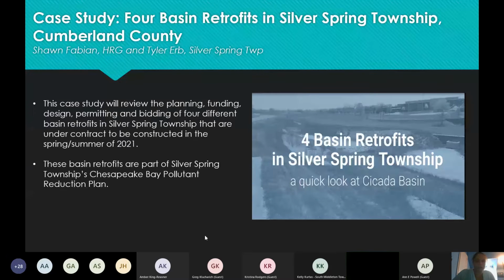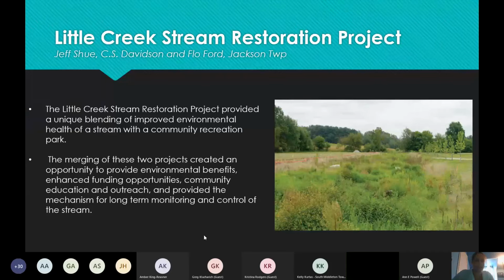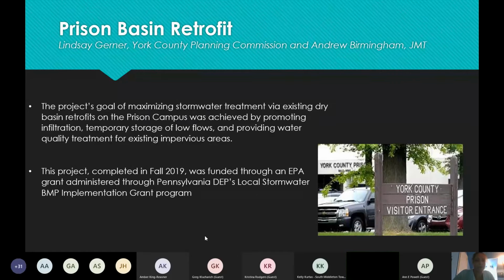BMP Case Studies, Day 2